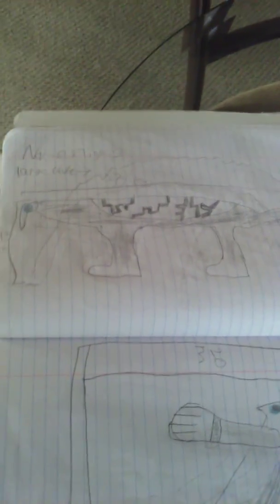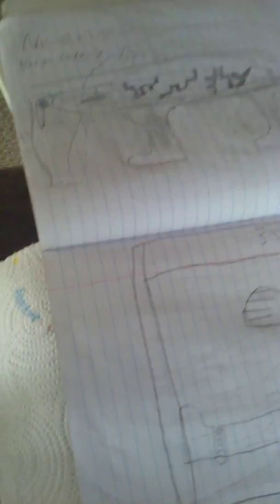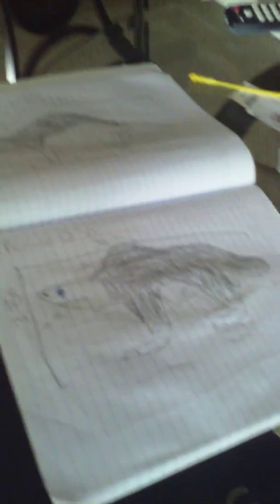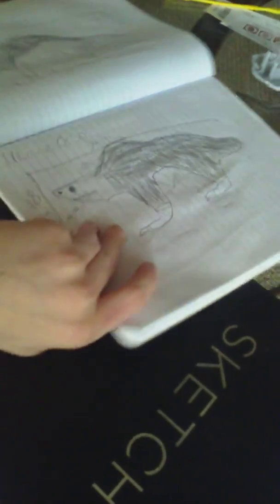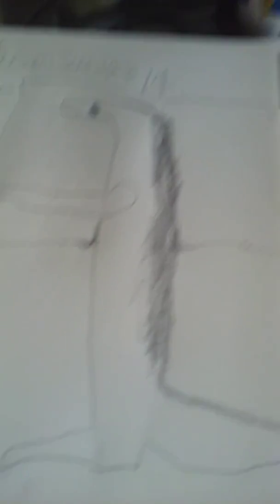Colossus review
These are my colossus drawings